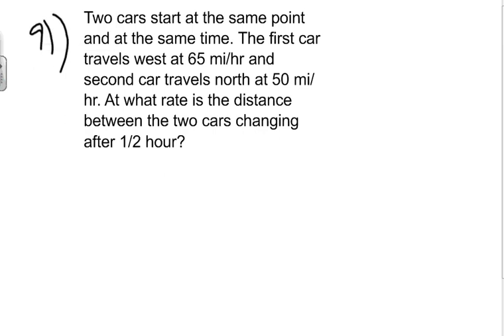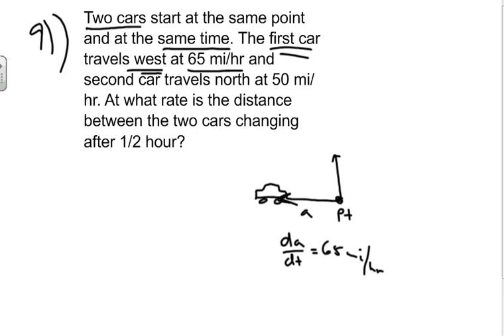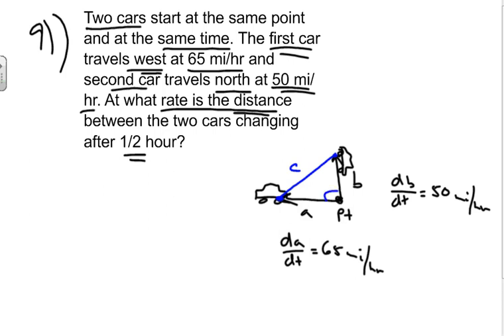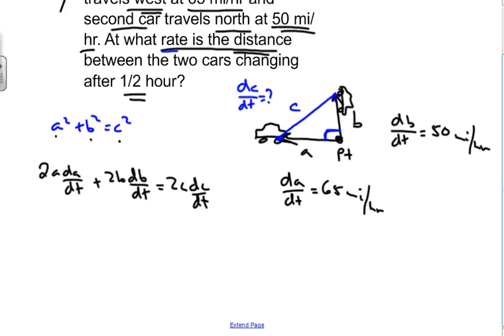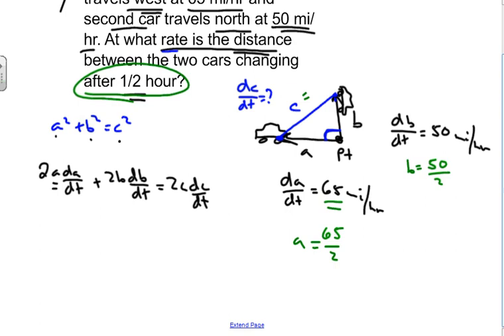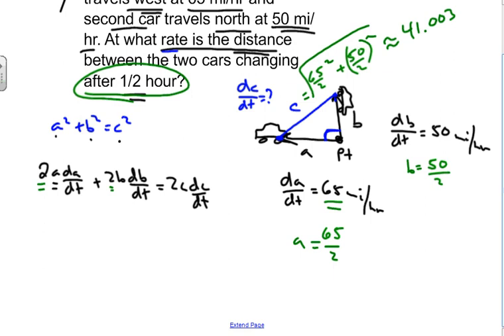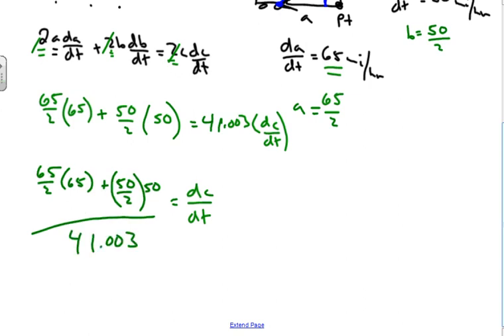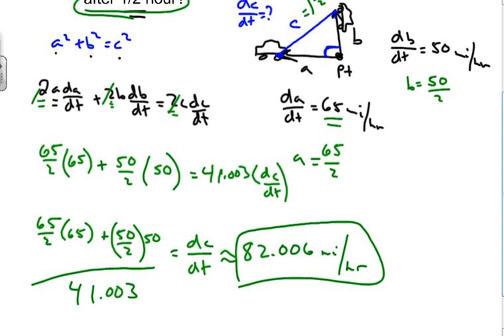Related Rates Problem 3 (Cars)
Explanation on how to solve a related rate problem involving two cars moving away from each other.